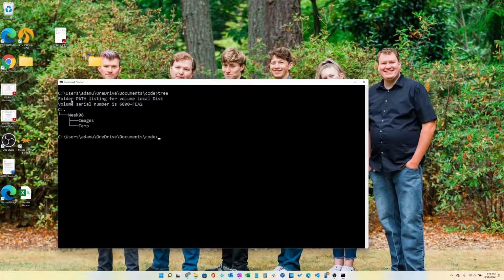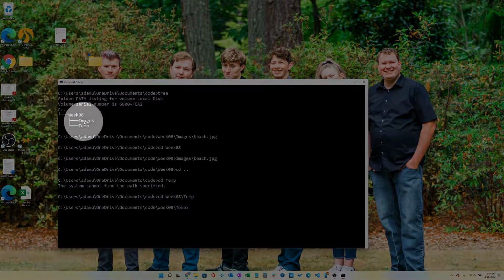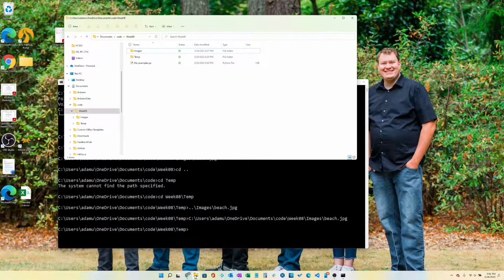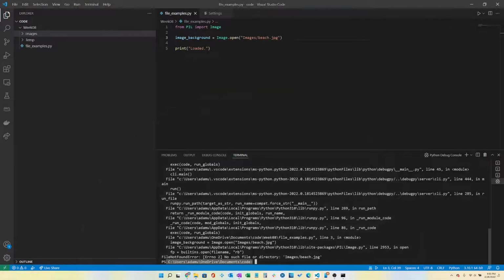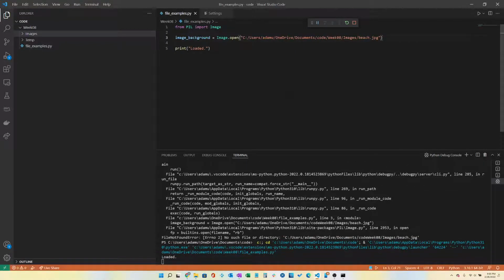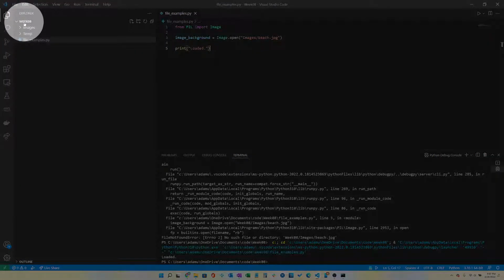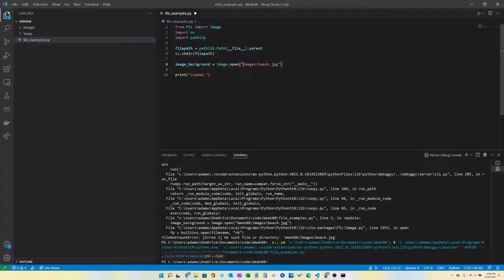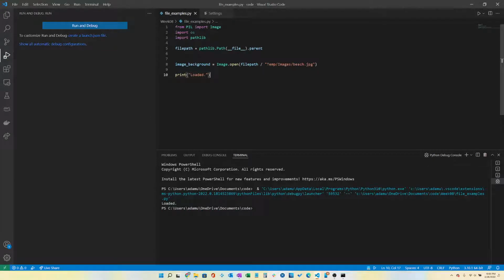Absolute and Relative File Paths, Working Directories and Python